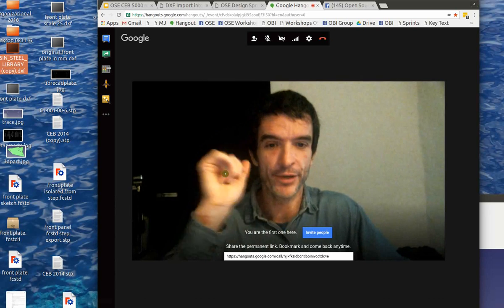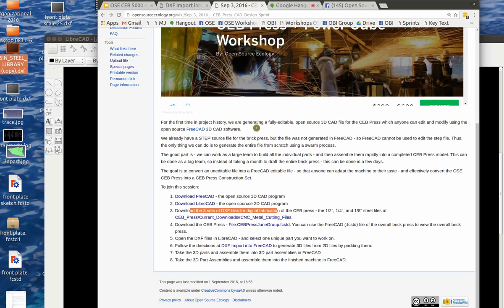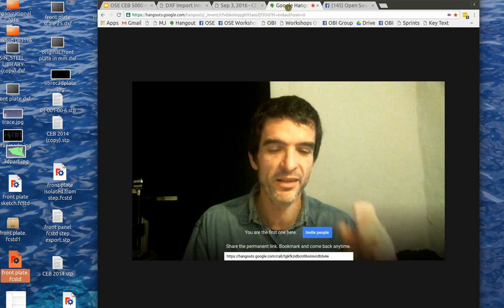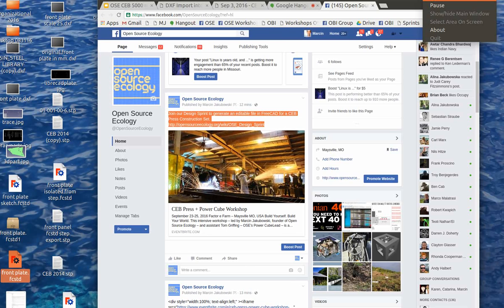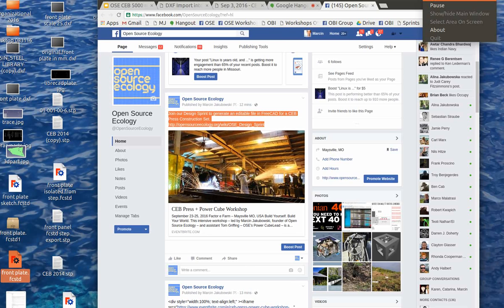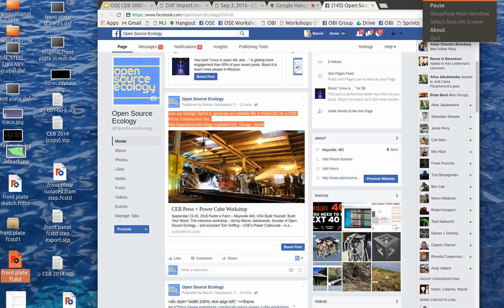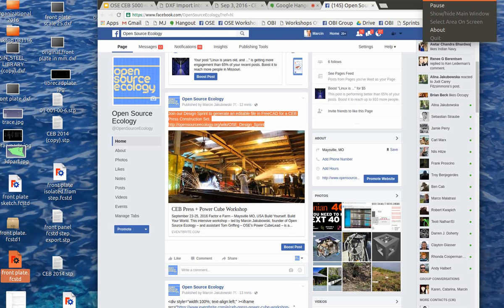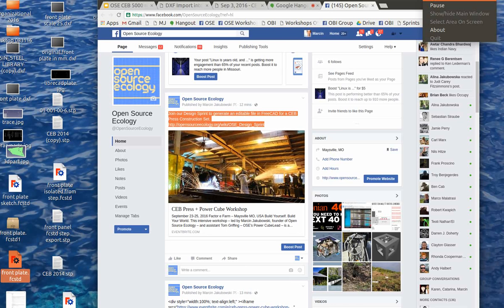CEB Press CAD - Design Sprint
Check out the next OSE Design Sprint - Saturday, Sep 3, 2016 - 1 PM CST USA time.

For the first time in project history, we are generating a fully-editable, open source 3D CAD file for the CEB Press which anyone can edit and modify using the open source FreeCAD 3D CAD software.
We already have a STEP source file for the brick press, but the file was not generated in FreeCAD - so FreeCAD cannot be used to edit the step file. Thus, the only thing we can do is to generate the entire file from scratch using a swarm process.
The good part is - we can work as a large team to build all the individual parts - and then assemble them rapidly into a completed CEB Press model. This can be done as a tag team, so instead of taking a month to draft the entire brick press - this can be done in a few days.
The goal is to convert an uneditable file into a FreeCAD editable file - so that anyone can adapt the machine to their taste - and effectively convert the OSE CEB Press into a CEB Press Construction Set.